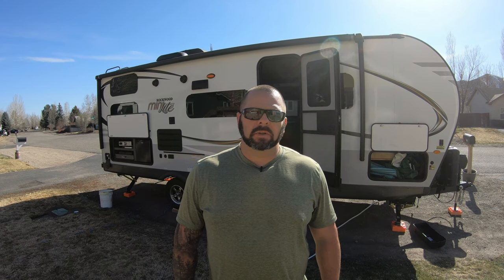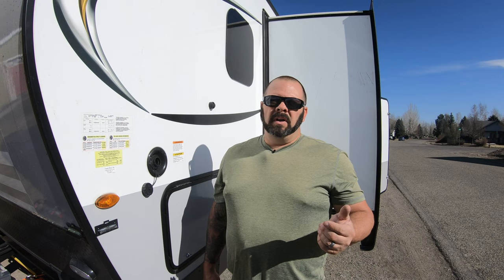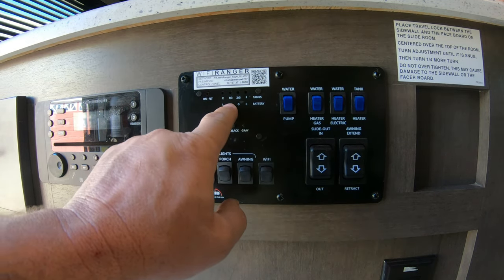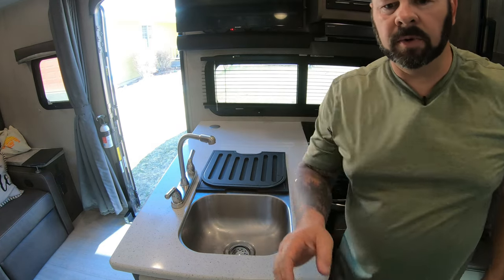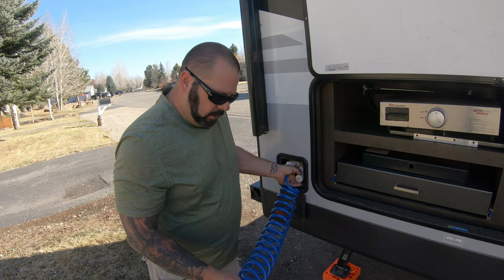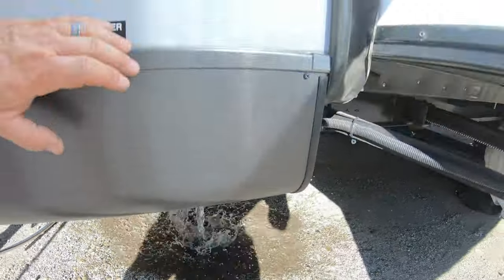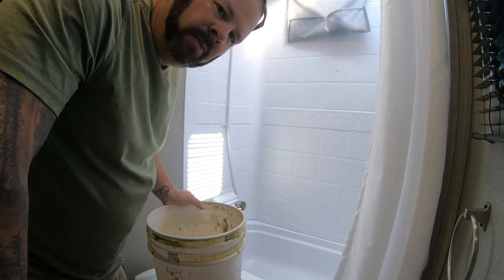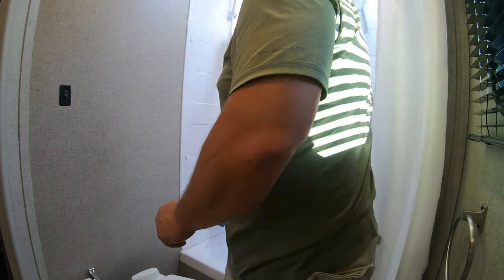How I de-winterize our 2021 Rockwood Mini light 2509S travel trailer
In this video I take you through the steps I go through to de-winterize our 2021 Rockwood mini light 2509S travel trailer. Everything used in this video is listed below as well as some other videos of mine you might like to watch.

Gear used:
filter wrench
water hose
red solo cup
flip flops

Camera and camera gear:
gopro hero6 cameras
gopro case
hero6 mic adapters
wireless mic
memory cards
hero6 housing
large tripod
gopro holder
small tripod